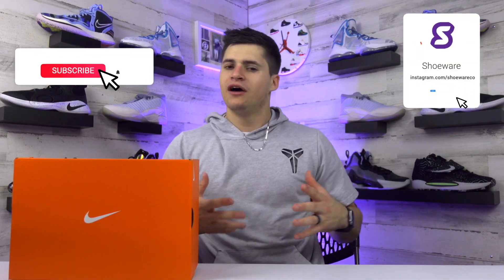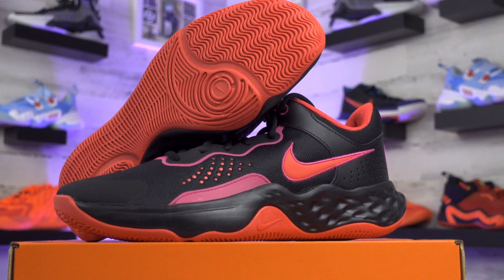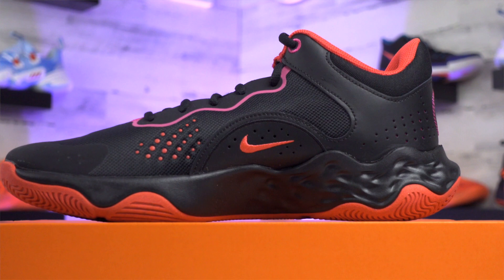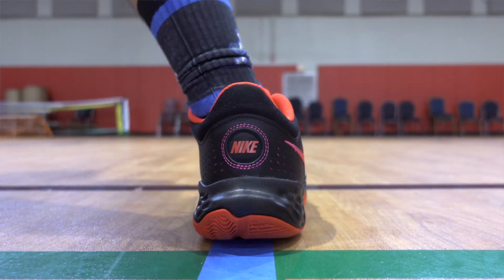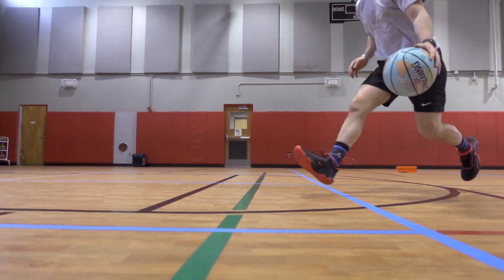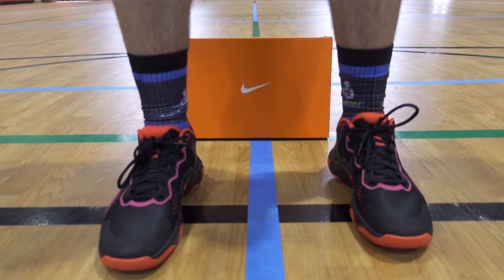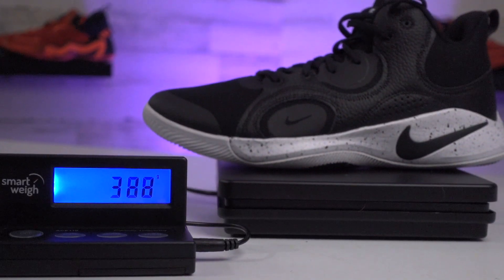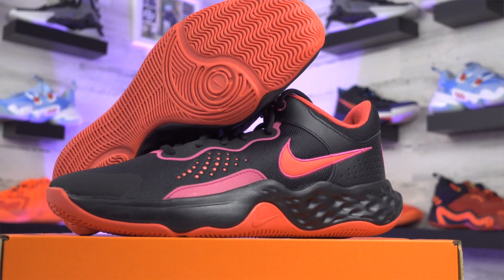Nike's Cheapest & Lightest Basketball Shoe ($65) | Nike Fly By Mid 3 Performance Review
Style Code: DD9311-003